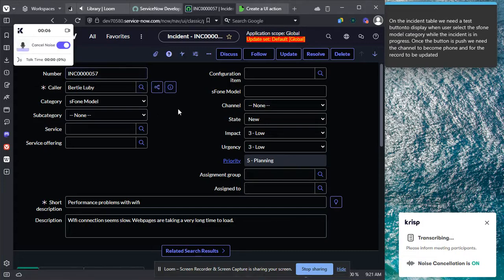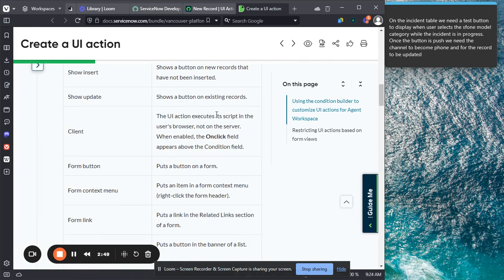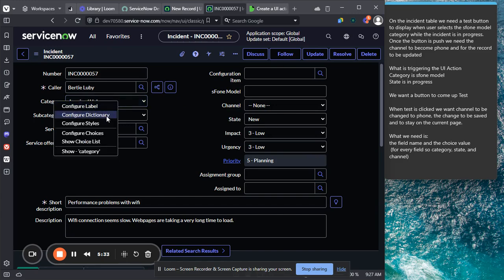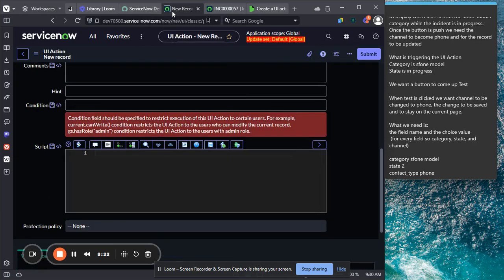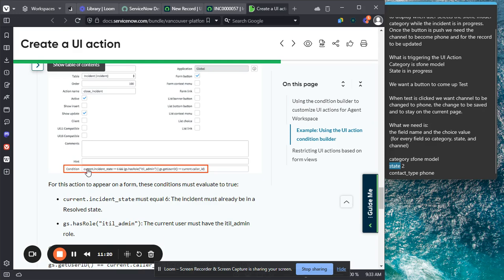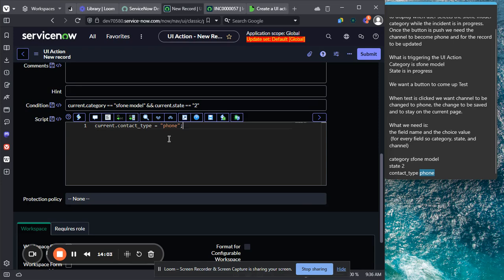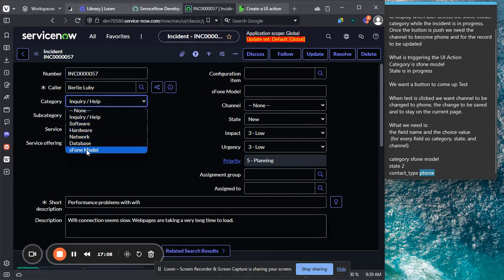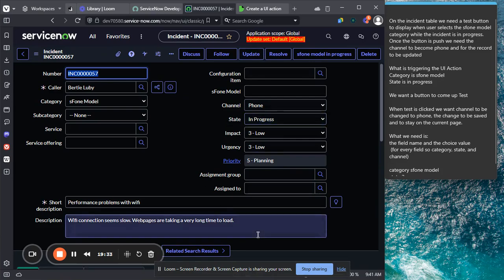Configuring UI Actions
In this video, you’ll learn how to script a basic UI action. We’ll walk through the process of configuring a UI action to add custom functionality to forms and lists, enhancing user experience on the platform.